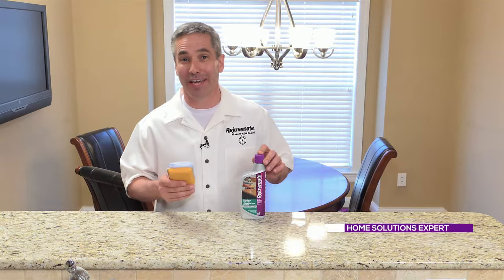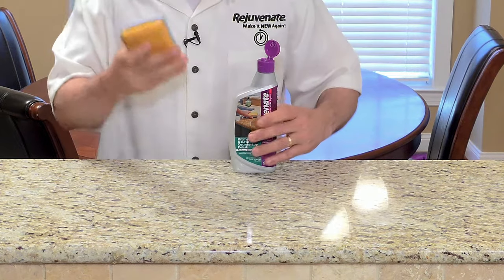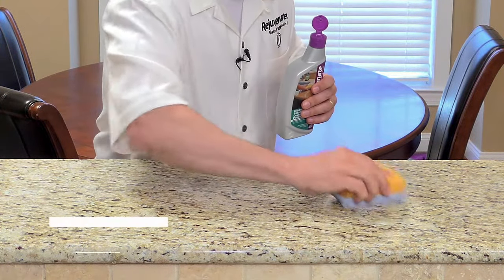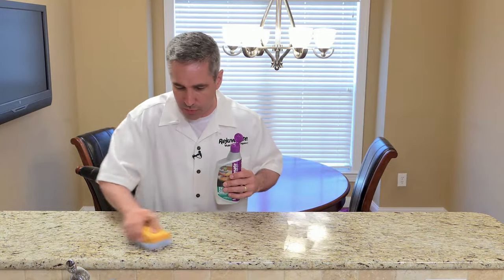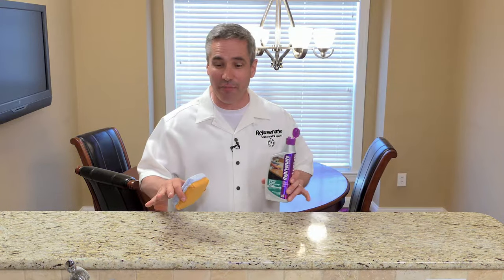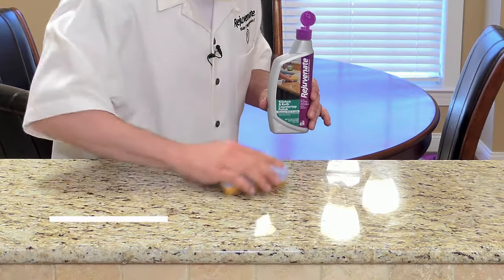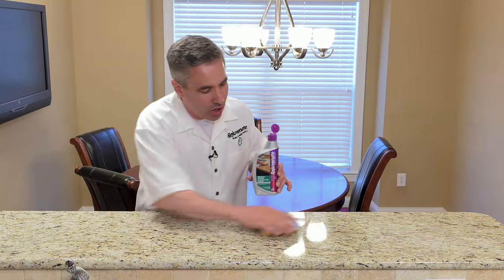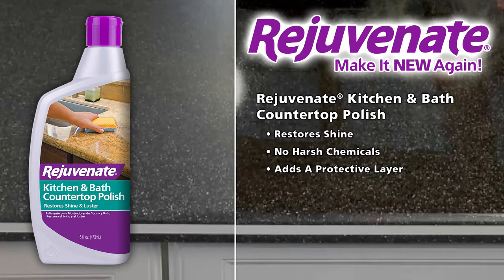How to Restore Countertops - Rejuvenate Kitchen and Bathroom Countertop Polish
• One easy application adds a protective layer, restores and shines all bathroom and kitchen countertops
• No harsh chemicals - safe effective formula on all natural and synthetic countertops for use as a granite polish, Siltstone polish, Corian polish, marble polish, laminate polish and more
• Recommended for use with our Rejuvenate Microfiber Applicator

Rejuvenate Kitchen and Bathroom Countertop Polish is designed to restore shine & luster to all kitchen and bathroom countertops in one easy, wipe on application. Specifically formulated to be effective on all natural and synthetic countertops, laminate Formica, cultured marble, Corian and Silestone. Enhance the natural color and veining in your cultured marble kitchen counters - Rejuvenate increases depth to your surfaces which reveals the beautiful patterns in your countertop surfaces.

Polishing granite countertops or polishing marble countertops are just two of the surfaces that this bath and kitchen countertop polish will safely removes grease, grime and surface stains. It will also visibly reduce surface scratches from all solid surface and laminate countertops. If you need a granite polish or kitchen countertop polish this all in one fast acting formula will fill your need. Rejuvenate leaves your surfaces shiny while adding a protective layer on your countertops. The streak-free, pH balanced formula is non-acidic and can be used on all types of countertops without worrying about damaging, discoloring, or leaving streaks and watermarks.

Recommended for use with a Rejuvenate microfiber bonnet. Just a dime size drop of polish will go far and buffing to a luster is easy. Repeat application until the surface area is complete. If you are having a party, selling your home or just want the wow factor in your home, Rejuvenate Countertop Polish will Reveal the Beauty and Make It New Again. Best in Class Products Made in the USA.